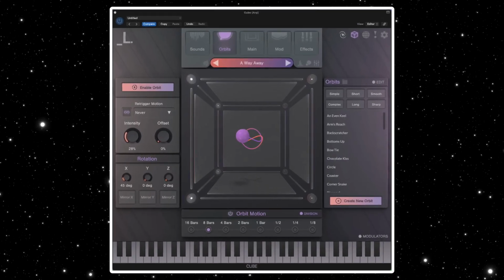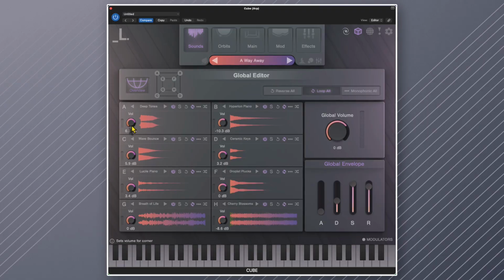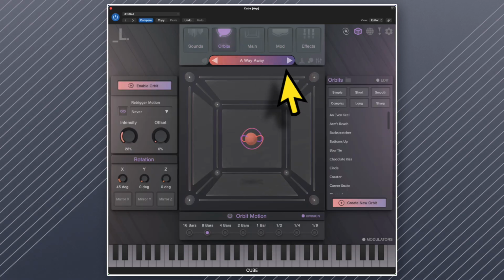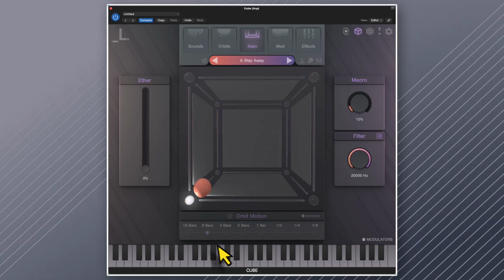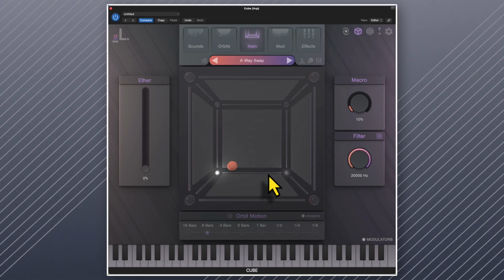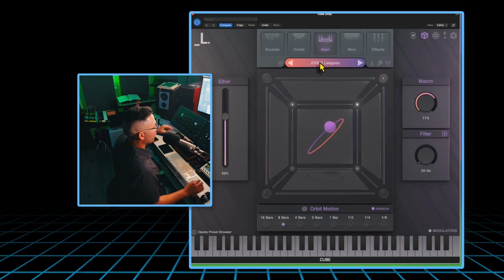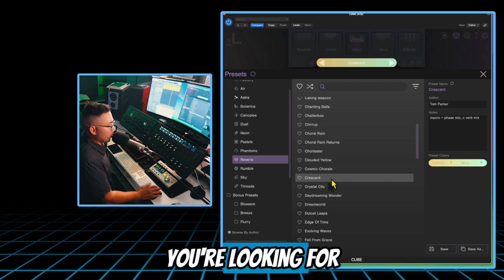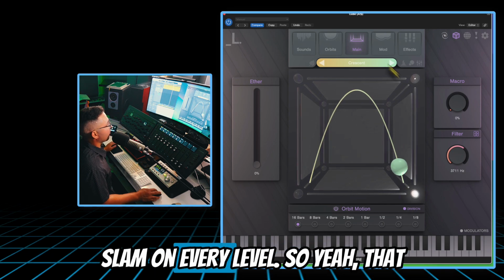This Insane 3D Synth Destroys Traditional Music 🤯 | Sound Addicts Only! (Cube by Lunacy Audio)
What if your synth could move through space? 🌌

In this video, I explore Cube by Lunacy Audio — a revolutionary 3D synth that takes traditional sound design and flips it on its head.

From cinematic textures to ambient layers and modern trap atmospheres, Cube lets you sculpt sound in three dimensions, giving you control over motion, emotion, and depth like never before.

If you’re a music producer, sound designer, or sample junkie, this might be your next obsession.

I have created content for other Youtube channels such as Beat Academy, Techsmith, PSP Audioware, Antares, Mixed in Key, Ace Studios, Singify.ai, Tempolor, and more.

GEAR I USE:
📷 My Camera - Sony Alpha a6400 Mirrorless Camera:

🚠 Softube Console 1 Stand - Vesa Mount:

🎤 My Podcast Mic - Shure SM7B Dynamic Podcast Vocal Microphone: